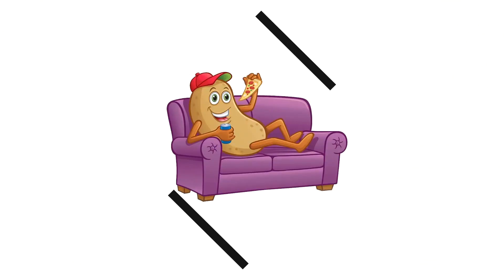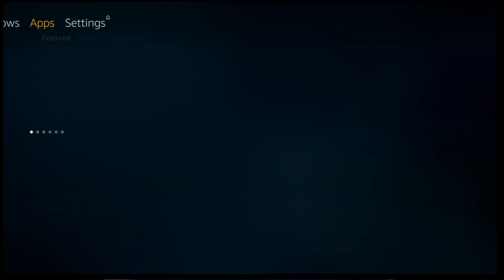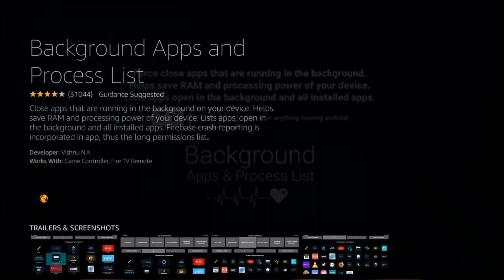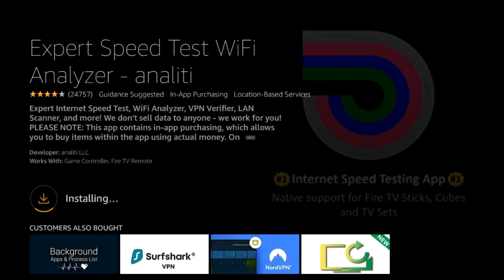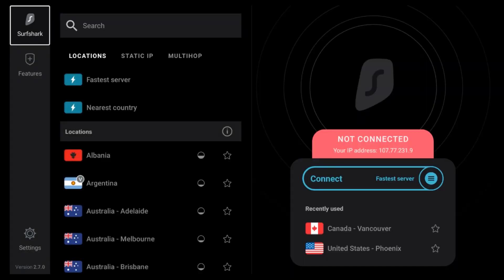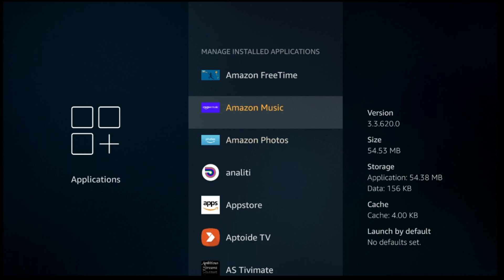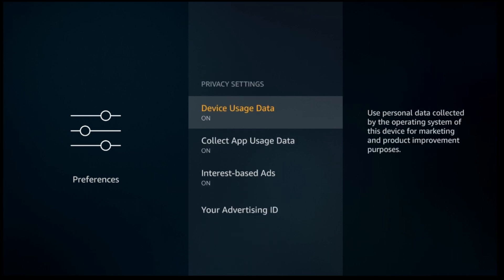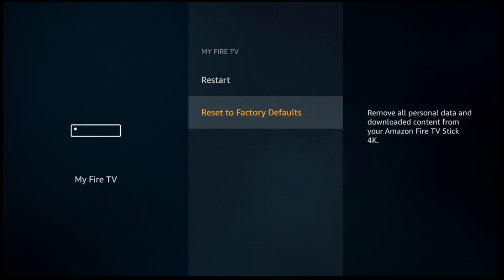THE TOP 5 WAYS TO SPEED UP ANY AMAZON FIRESTICK - FIX BUFFERING FOR GOOD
Get Pro Tips to help you Speed up your Amazon Fire TV Stick and stop the buffering!

If you experience a lot of buffering when streaming your favorite movies and tv shows or you feel your firestick is just not performing the way it used to, then these tips should help you spedd up your firestick and firestick 4K

Speed Up your Firestick in 2021 | Amazon Firestick Top 5 Ways

AMAZON FIRESTICK 4K